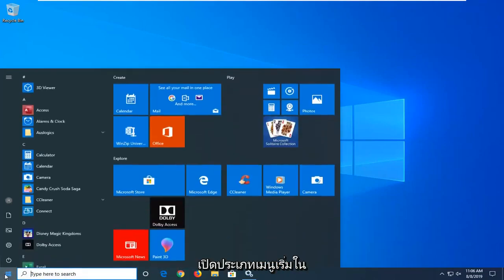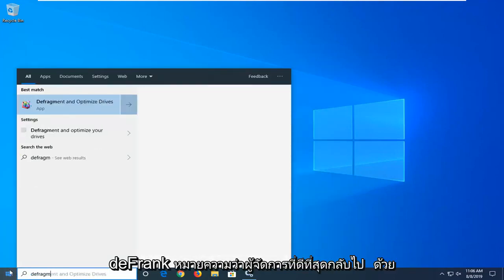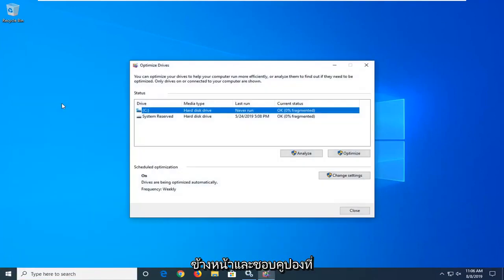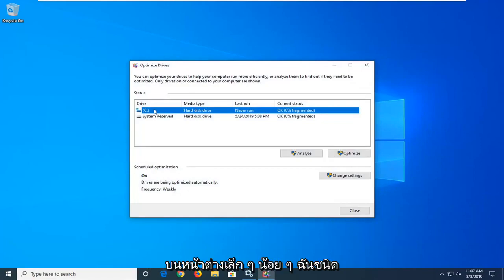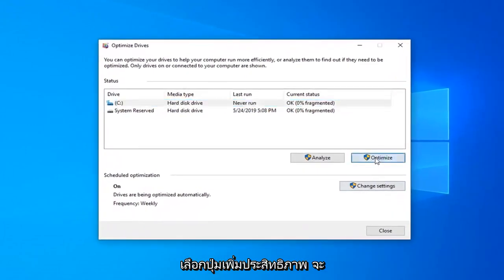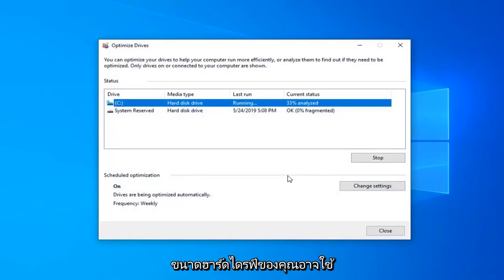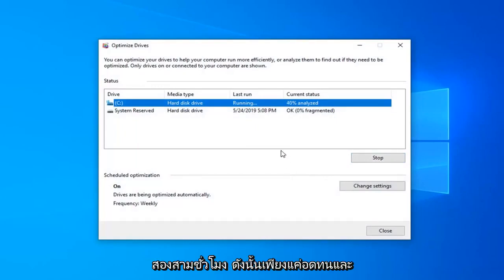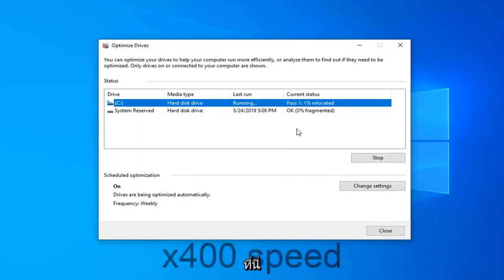วิธีการ Defrag จัดเรียงข้อมูลฮาร์ดไดรฟ์ใน Windows 10/11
วิธี Defrag ฮาร์ดไดรฟ์ Windows 10 และ Windows 11 สำหรับผู้เริ่มต้น [บทช่วยสอน]

เพื่อลดประสิทธิภาพของฮาร์ดไดรฟ์ที่ช้า Windows 10 (และ Windows 8.1, Windows 7 และเวอร์ชันก่อนหน้า) ได้รวมเครื่องมือในตัวเพื่อจัดเรียงไฟล์ที่กระจัดกระจายทั้งหมดและช่วยให้พีซีของคุณทำงานที่ความเร็วสูงสุด

ในช่วงหลายปีที่ผ่านมา มีการปรับปรุงเครื่องมือเพิ่มประสิทธิภาพไดรฟ์ของ Windows อย่างไรก็ตาม แม้ว่าระบบปฏิบัติการจะตรวจจับประเภทของพื้นที่จัดเก็บได้อย่างแม่นยำและจัดการการจัดเรียงไฟล์โดยอัตโนมัติ แต่ก็ไม่ได้เหมาะสมเสมอไป เนื่องจากคุณอาจไม่ได้เปิดพีซีของคุณไว้นานพอ หรือคุณอาจมีฮาร์ดไดรฟ์ภายนอกที่ไม่ได้เชื่อมต่อกับคอมพิวเตอร์ของคุณตลอดเวลา ซึ่งทำให้การบำรุงรักษาทำงานไม่ถูกต้อง

ด้วยเหตุนี้ เวลาจะมาถึงเมื่อคุณเริ่มสังเกตเห็นว่าการเปิดแอปและการบันทึกไฟล์ลงดิสก์จะใช้เวลานานกว่าปกติ ในกรณีนี้อาจจำเป็นต้องปรับให้เหมาะสมด้วยตนเอง ในคู่มือ Windows 10 นี้ เราจะแสดงขั้นตอนง่าย ๆ ในการตรวจสอบว่าฮาร์ดไดรฟ์ของคุณมีการแยกส่วนและจัดเรียงข้อมูลตามความจำเป็นเพื่อให้คอมพิวเตอร์ของคุณทำงานได้อย่างมีประสิทธิภาพมากขึ้นหรือไม่

เมื่อเวลาผ่านไป ไฟล์ในฮาร์ดไดรฟ์ของคุณจะกระจัดกระจาย และเดสก์ท็อปหรือแล็ปท็อปของคุณทำงานช้าลง เนื่องจากต้องตรวจสอบหลายๆ ตำแหน่งบนไดรฟ์ของคุณเพื่อหาชิ้นส่วนเหล่านั้น เพื่อให้คอมพิวเตอร์ของคุณทำงานได้อย่างมีประสิทธิภาพมากขึ้น ให้ใช้เครื่องมือในตัวใน Windows เพื่อจัดเรียงไฟล์เหล่านั้น นี่คือวิธีการและเวลาที่คุณควรทำ

Windows 10 เช่น Windows 8 และ Windows 7 รุ่นก่อนหน้า จะจัดเรียงไฟล์ให้คุณตามกำหนดเวลาโดยอัตโนมัติ (โดยค่าเริ่มต้น สัปดาห์ละครั้ง) อย่างไรก็ตาม มันไม่ได้ทำงานอย่างสม่ำเสมอเสมอไป ดังนั้น หากคุณสังเกตเห็นว่าไฟล์ใช้เวลาในการโหลดนานขึ้นหรือคุณเพียงแค่ต้องการตรวจสอบซ้ำทุกเดือนหรือประมาณนั้น คุณจะเห็นได้ว่าไดรฟ์นั้นกระจัดกระจายใน Windows มากน้อยเพียงใด

การจัดเรียงข้อมูลหรือ 'การจัดเรียงข้อมูล' ที่เก็บข้อมูลของคุณใน Windows 10 เป็นเรื่องง่าย หากคุณมีฮาร์ดไดรฟ์ที่คุณใช้มาเป็นเวลานานโดยไม่ได้จัดเรียงข้อมูลบนดิสก์ คุณอาจสังเกตเห็นว่าประสิทธิภาพการทำงานช้าลงอย่างต่อเนื่อง

นั่นอาจหมายความว่าถึงเวลาทำการ Defrag บนไดรฟ์นั้นแล้ว

ก่อนที่เราจะเริ่มต้น คุณควรตรวจสอบให้แน่ใจว่าไดรฟ์ที่คุณวางแผนจะทำการ Defrag เป็นฮาร์ดไดรฟ์ ไม่ใช่โซลิดสเตตไดรฟ์ (SSD) เครื่องมือ Defrag ของ Windows 10 สามารถบอกคุณได้ว่าคุณมีไดรฟ์ประเภทใด